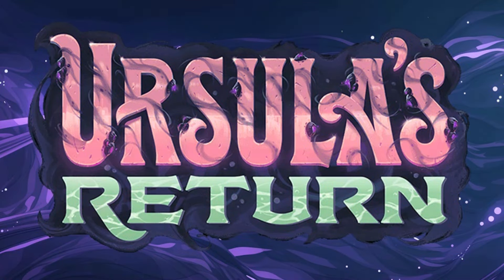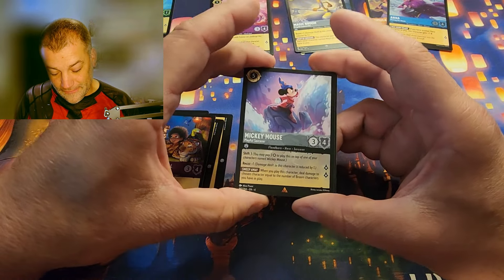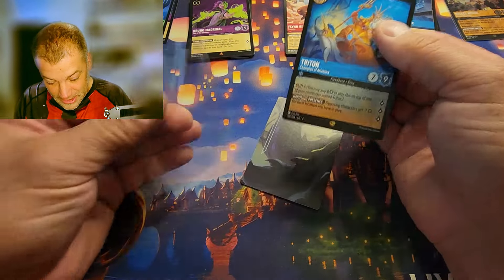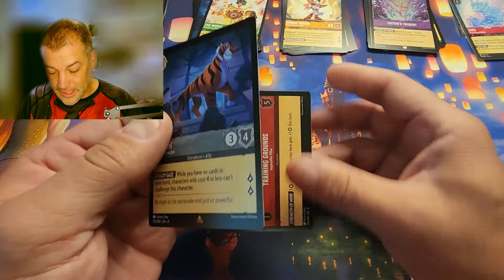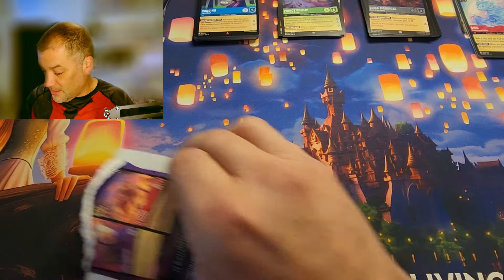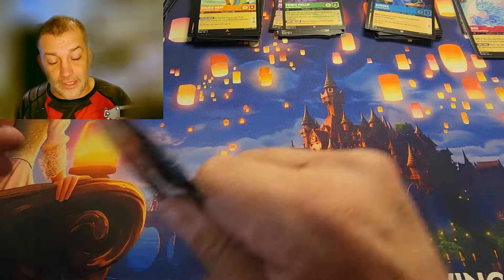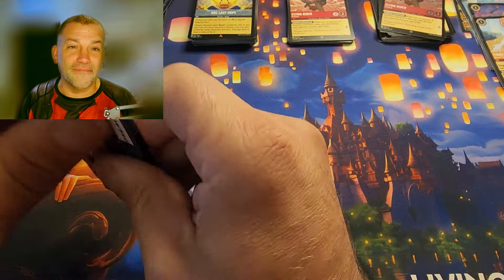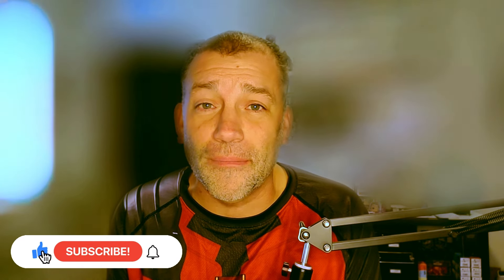Going for BROKE | Opening 2 Troves and ALL my Blisters | Ursula's Return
I opened up ALL of my remaining Chapter 4: Ursula's Return product. 2 Troves, 14 Blisters.. all of it opened and unleashed into my collection.

Looking to score some Lorcana Product at a great price?